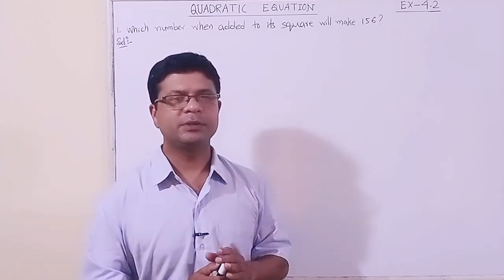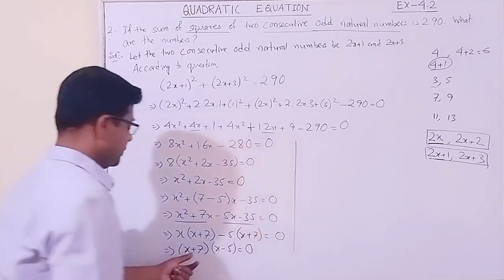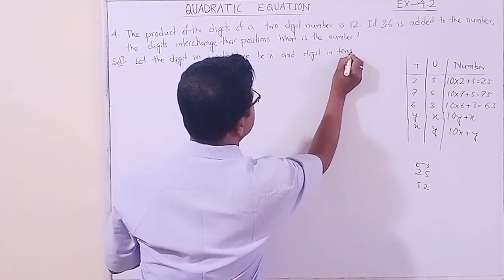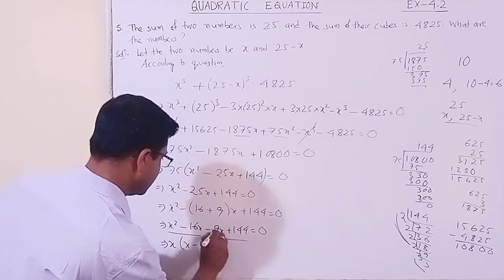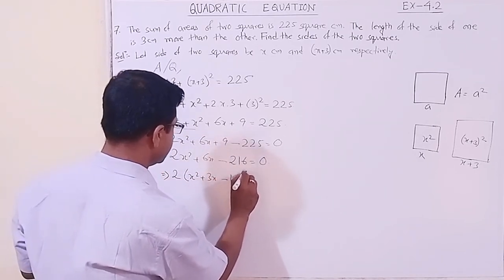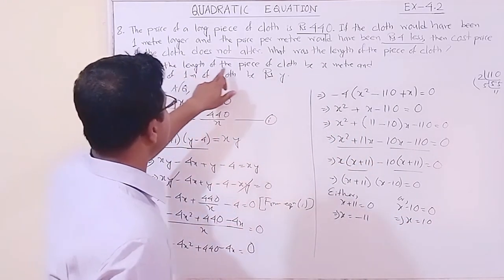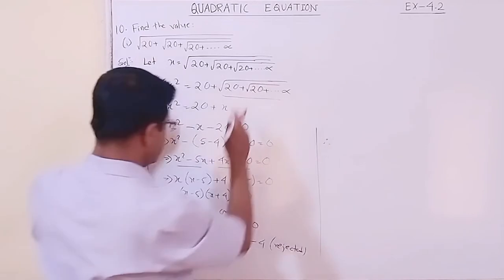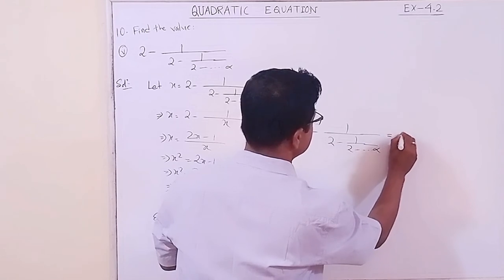Exercise- 4.2 Question number 1 to 10 Chapter- 4 Quadratic Equation, Advanced Maths, Class 10 Seba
Question number 1 to 10 of Exercise-4.2 from the chapter - Quadratic Equation of Advanced maths of class 10 are discussed here. Exercise- 4.2 Question number 1 to 10 Chapter- 4 Quadratic Equation, Advanced Maths, Class 10 Seba. Solution of quadratic equation chapter 4  advance maths class 10 Seba in English medium is discussed.